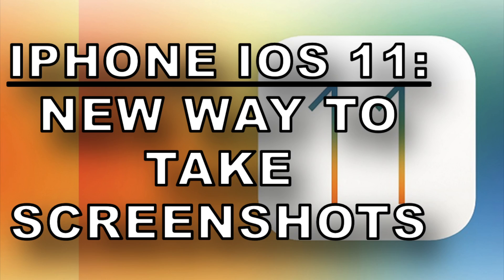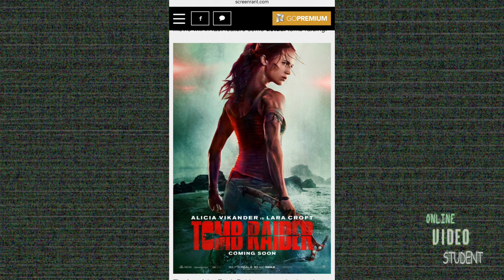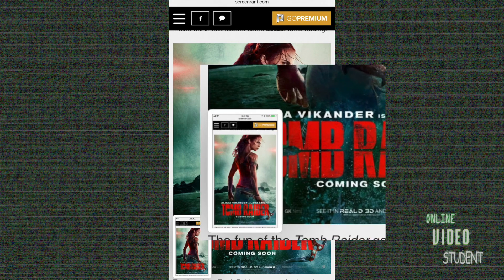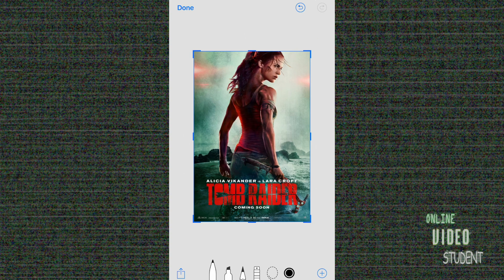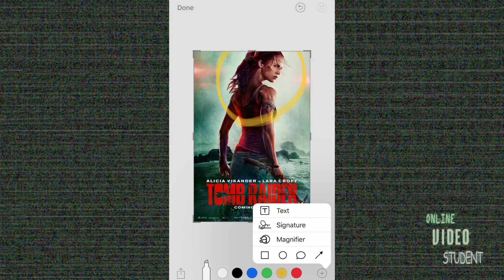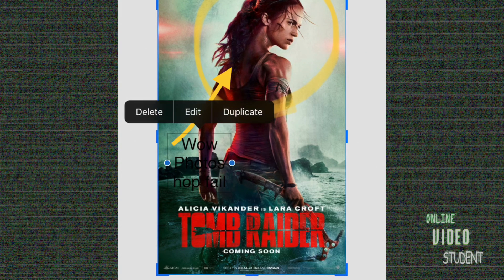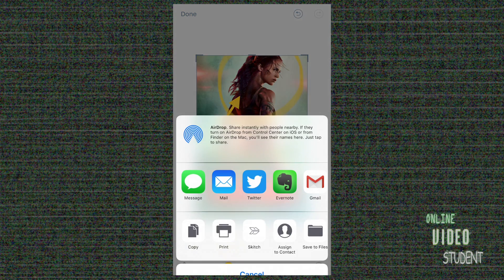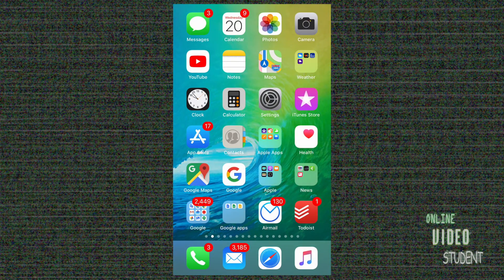IOS 11 - New Screenshot Features How To Video Tips iPhone iPad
OS 11 is finally here and a lot has changed including how you take screenshots, It's super fast now to edit them and easily mark them up to send them to anyone through SMS, iMessage, email, Twitter, Facebook or save them to your IOS device.

We'll quickly show you all the new features and tips for using screenshots under ios 11.

ONLINE VIDEO STUDENT is dedicated to finding and making technologies easier to use and learn.

Please check them out and let us know what you think and what other subjects you'd like us to cover in future videos!